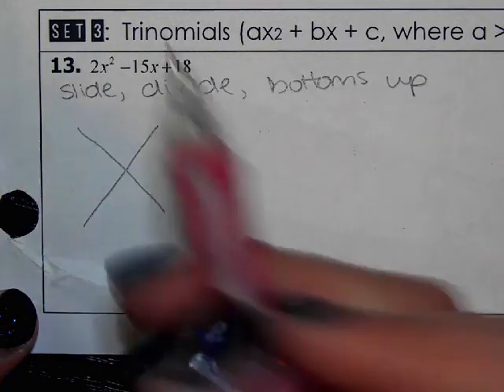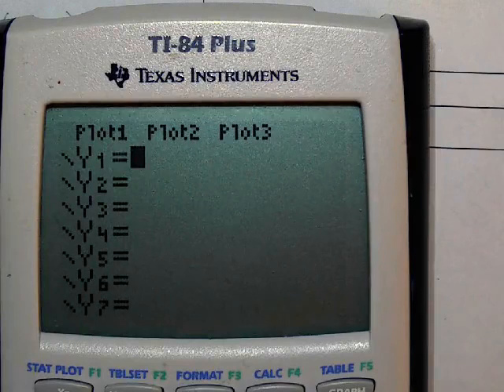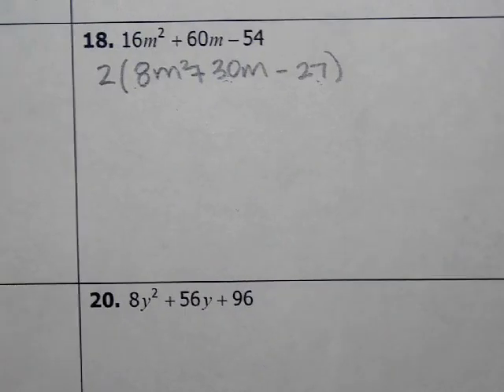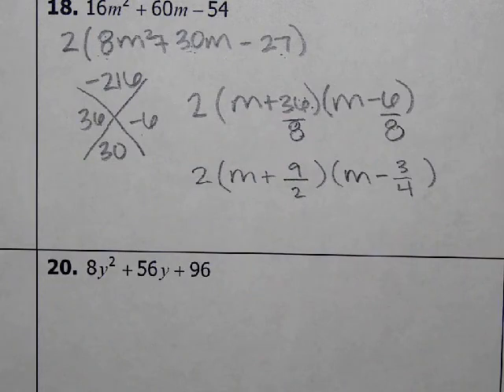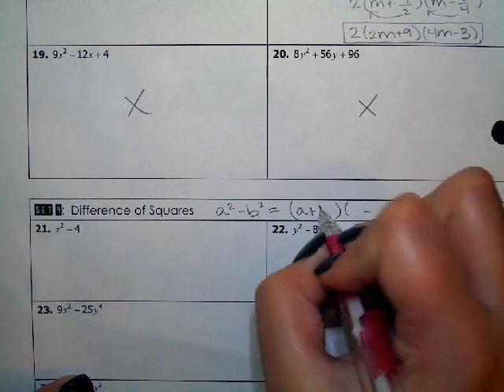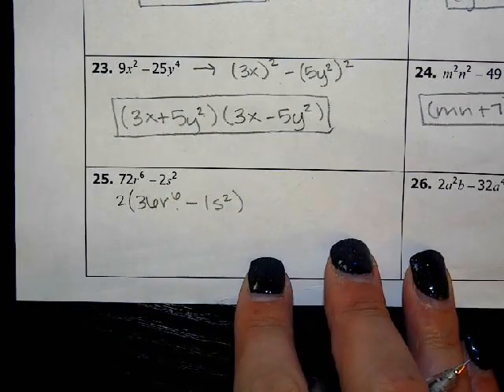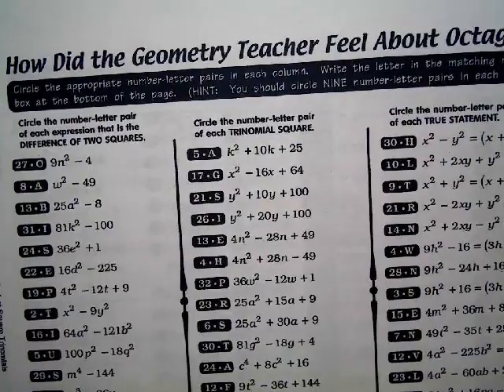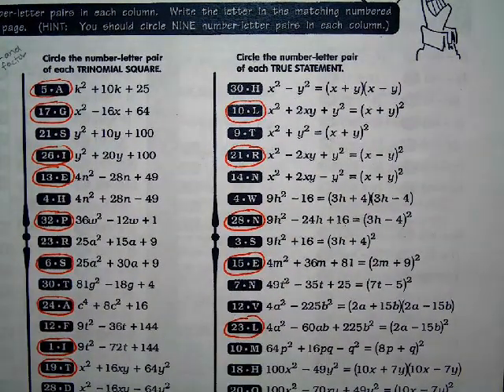Factoring Part 2 Class Notes